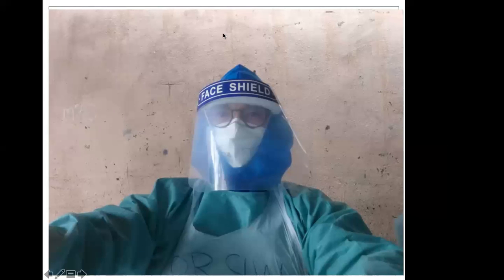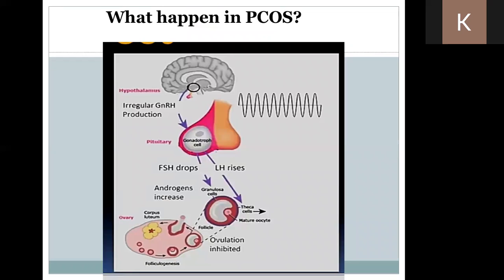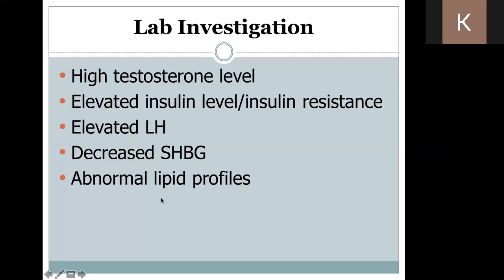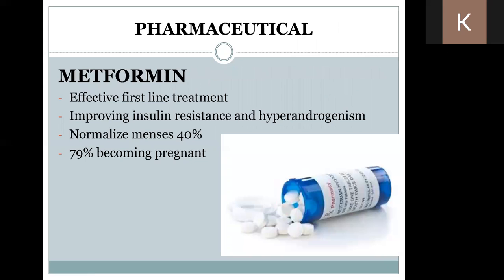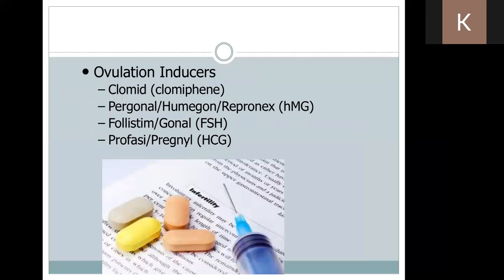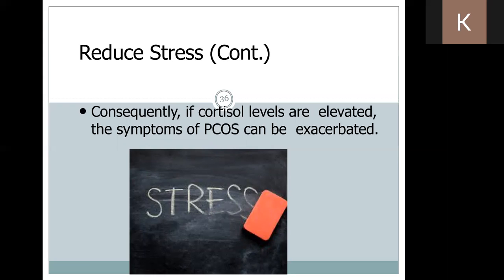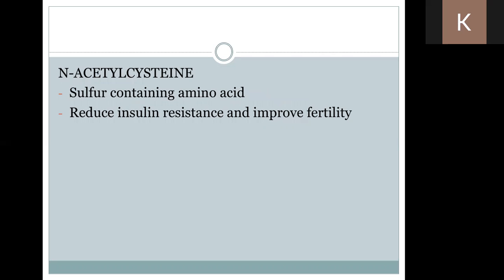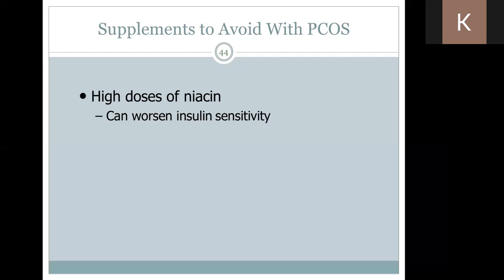Natural ways to treat Polycystic Ovary Syndrome (PCOS)